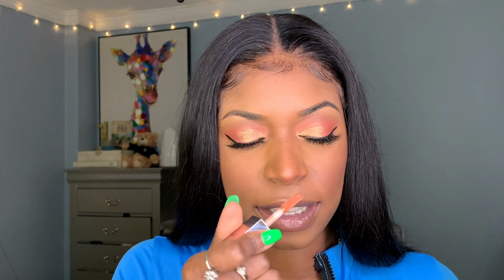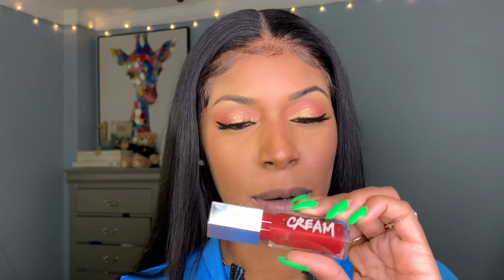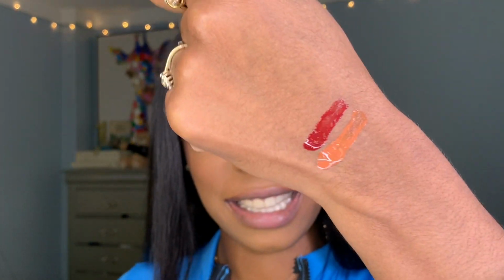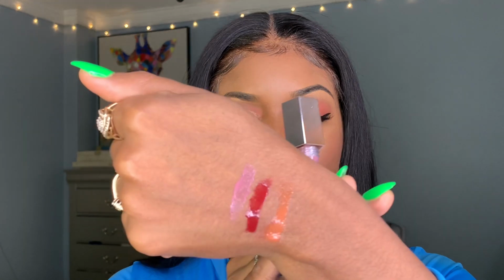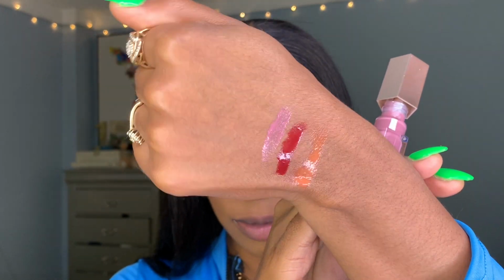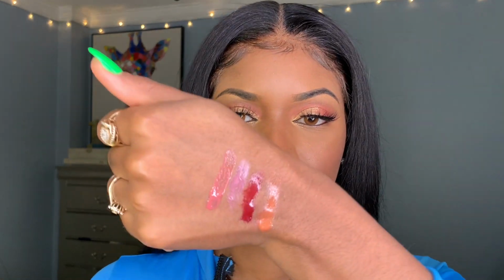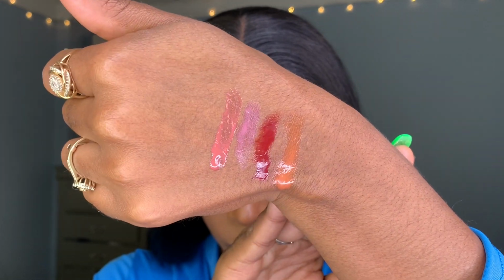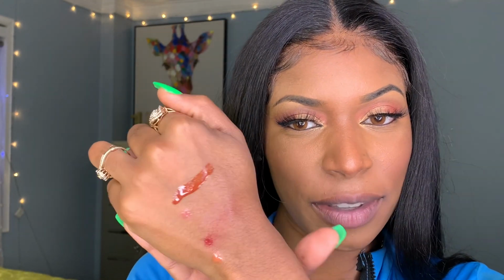All New FENTY BEAUTY GLOSS BOMB CREAM | Full Collection Swatches on Brown Skin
Check out the new Fenty Gloss Bomb Creams. I tried them on with and without brown liner. My favorite was definitely Honey Waffles

My Fenty Foundation Shade is 385.

Mauve Wives
Fenty Glow
Honey Waffles
Cookie Jar

I hope you all enjoy my FENTY BEAUTY GLOSS BOMB LIP GLOSS SWATCHES
THUMBS UP FOR MORE LIP SWATCHES & MAKEUP TUTORIALS!